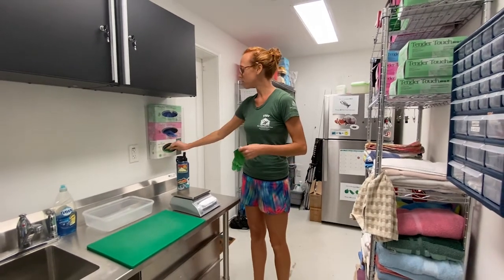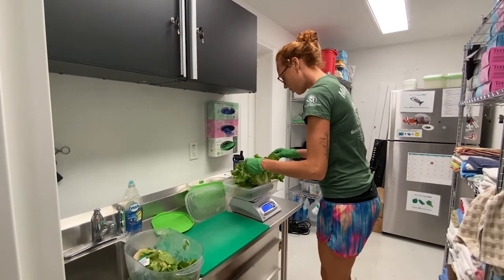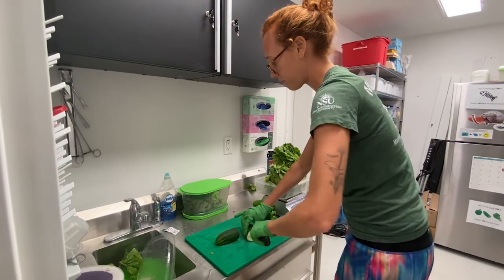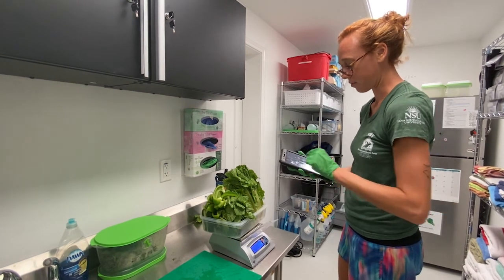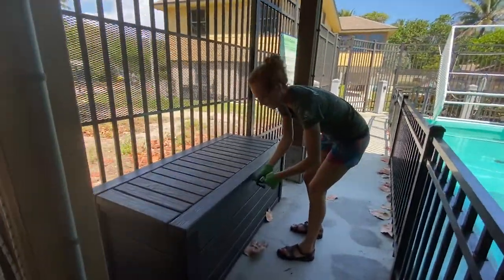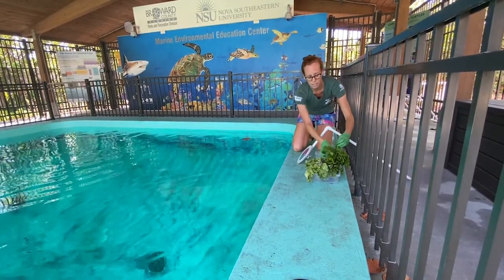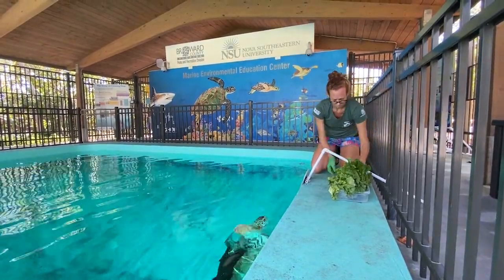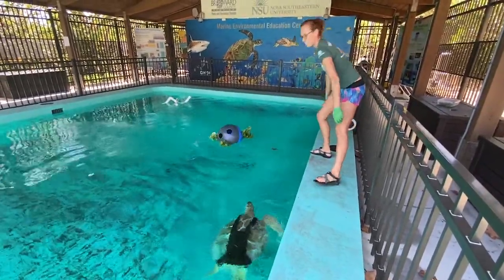A Day At The MEEC Pt 1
Have you ever wondered what it was like to be a turtle-r at the MEEC? In this series, we will be covering what a regular day in the life of the MEEC is like, including feeding our favorite green sea turtle, Captain! Keep an eye out for part 2 to meet our little turtles!